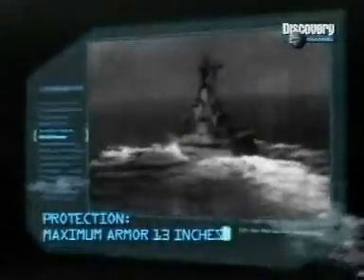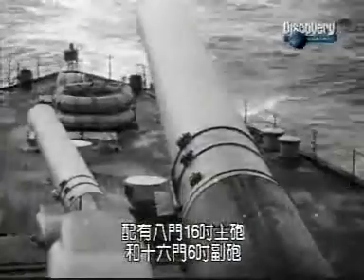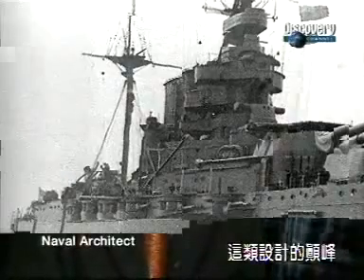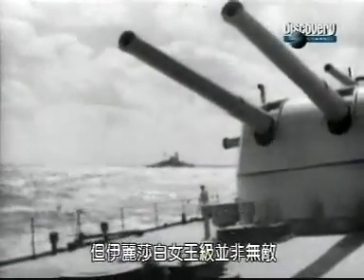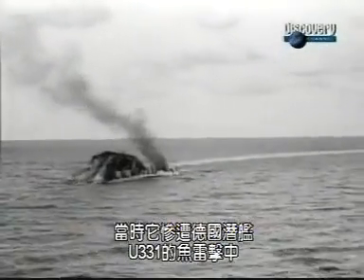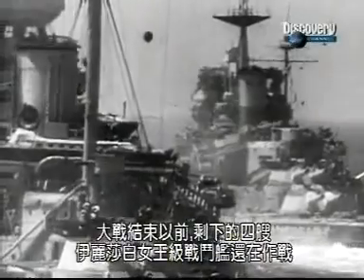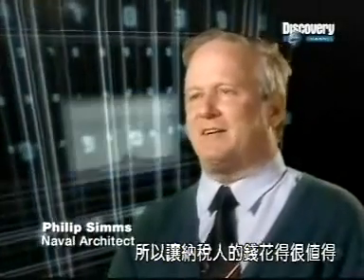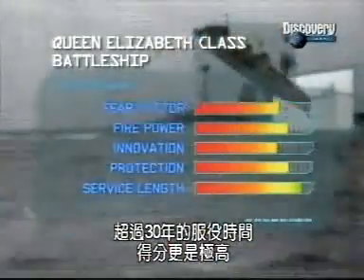Queen Elizabet Battleship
Queen Elizabet Class Battleship